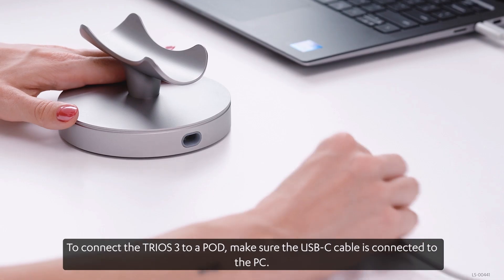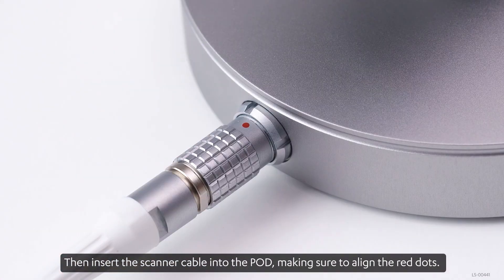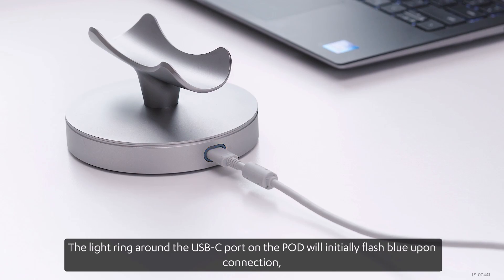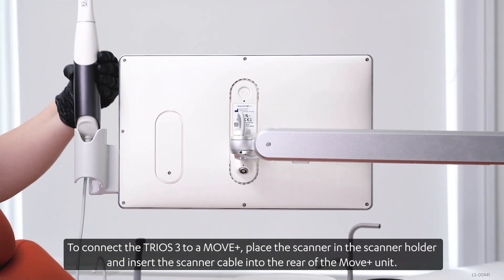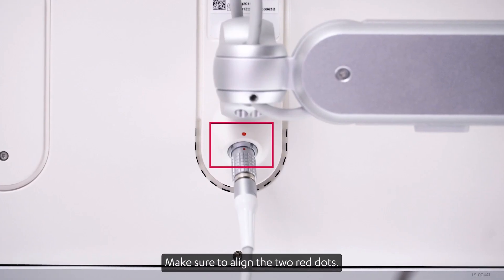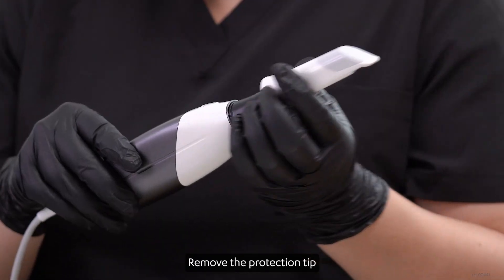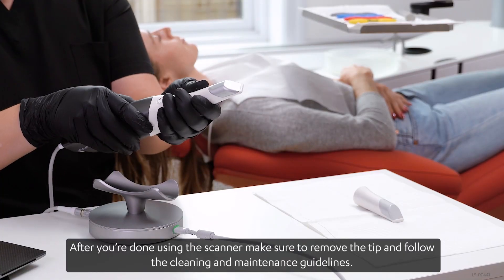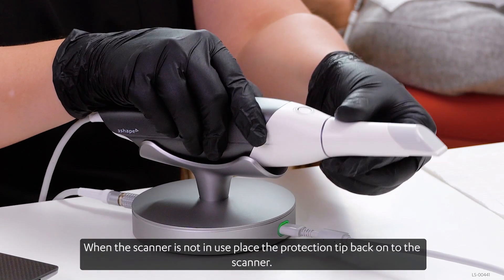3Shape TRIOS - Working with the TRIOS 3